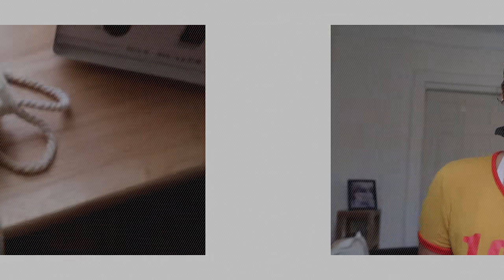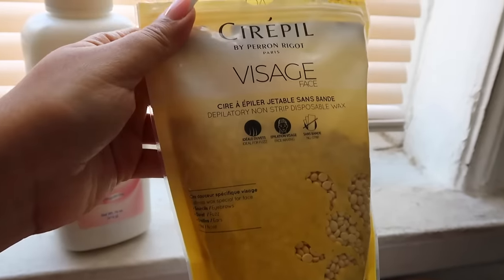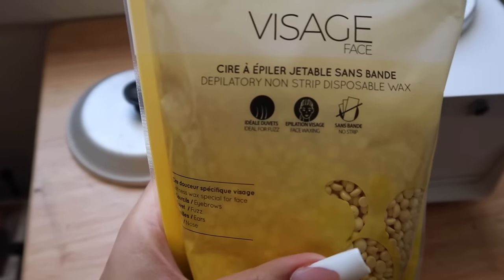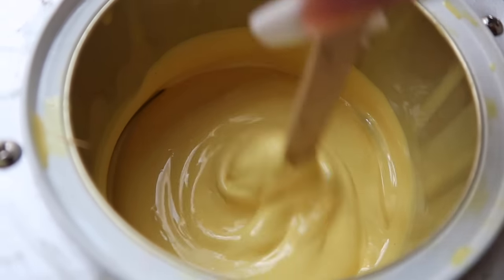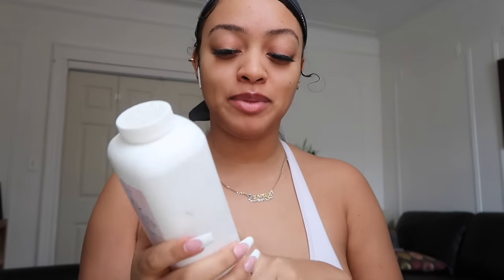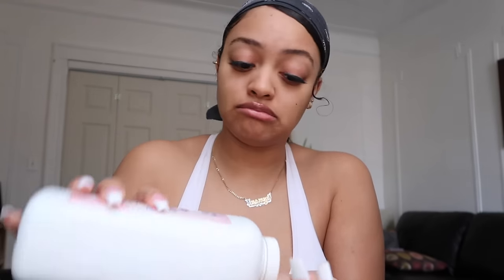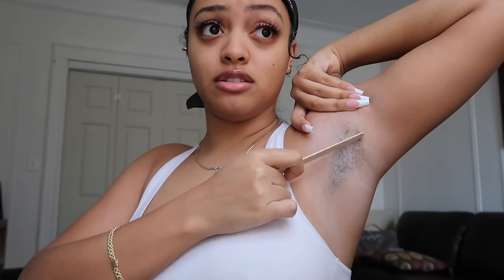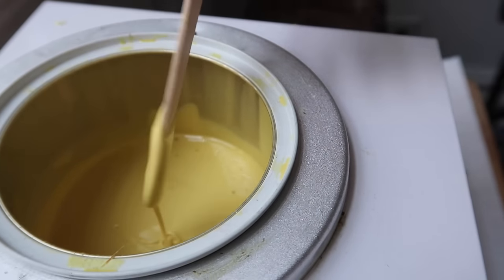I GAVE MYSELF A BRAZILIAN WAX AT HOME | DIY QUARANTINE LIFE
OPEN ME!

WAX BEADS (ALL PURPOSE):

WAX BEADS (JUST FOR BODY HAIR):

POPSICLE STICKS:

wax heater:

FASHIONNOVA.COM USE "JASMYNDESTINE" at CHECKOUT